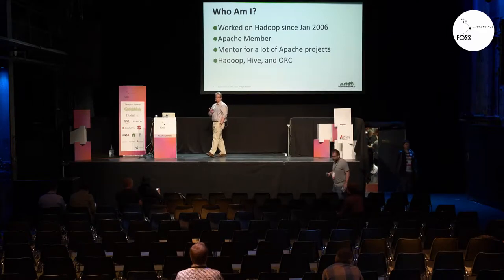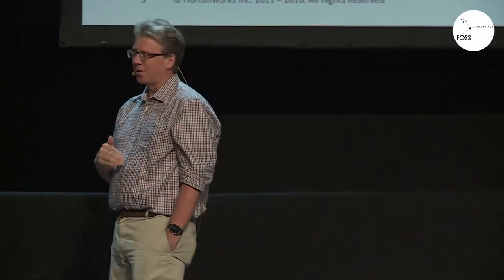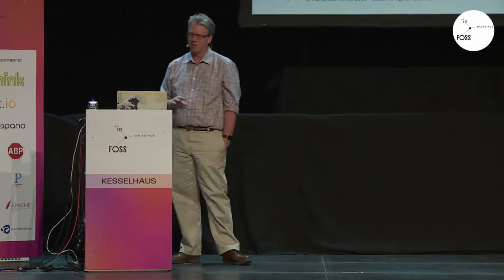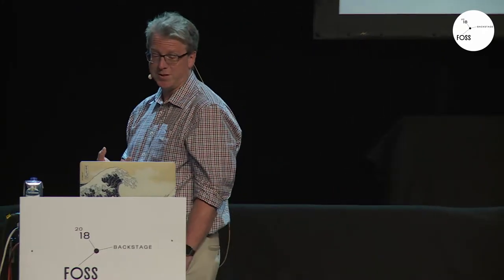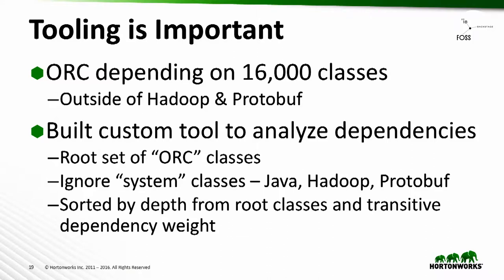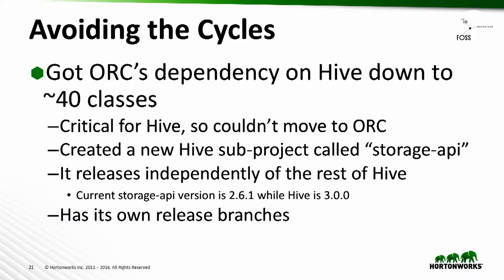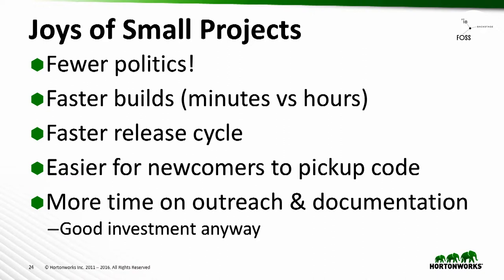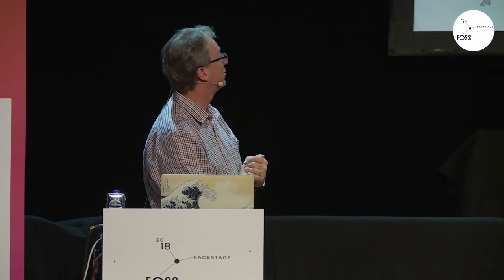FOSSBack 18: Owen O'Malley – Untangling Spaghetti - When and How to Split Projects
When creating a new system that works with an established project, an important consideration is whether to make a new project or a subproject of the established
project. The considerations include:

- How fast is the release cycle for the established project?
- How tight is the integration with the established project?
- Will the excitement of a new project bring more visibility?
- Is the community separate from the established project?
- Is the new project large enough to be self-sustaining?
- Will tighter integration with the established project be helpful or cause difficulty for integrating with external projects.

We'll cover some of the cases that we made this decision and how they turned out:

- Hadoop and RecordIO
- Hadoop and Avro
- Hive and Tez
- Hive and ORC

After making the decision, as the projects evolve the tradeoffs may change and
need to be revisited. Unfortunately we also have experience and have
pulled apart ORC from Hive and now the metastore from Hive. We'll cover the
technical challenges and the governance challenges of splitting an existing project
into two projects.